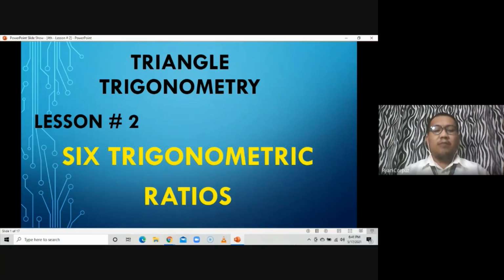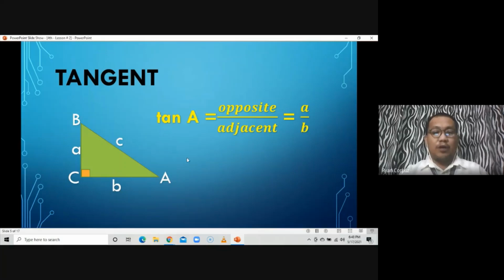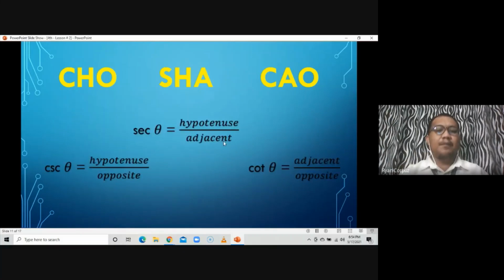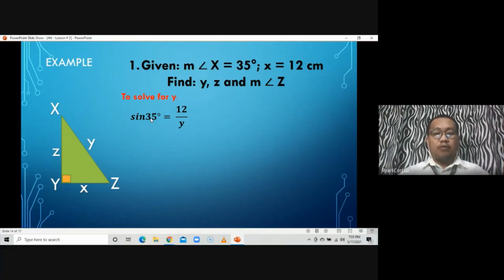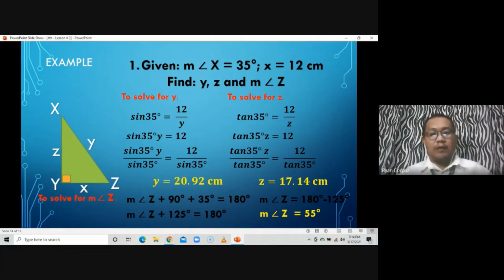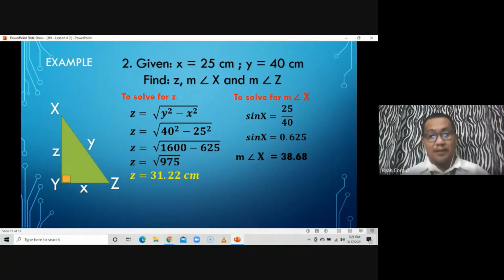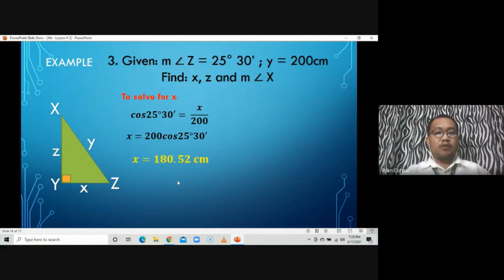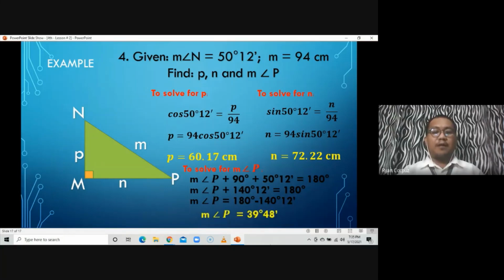Six Trigonometric Ratios - The SIR IGOP Style of Teaching